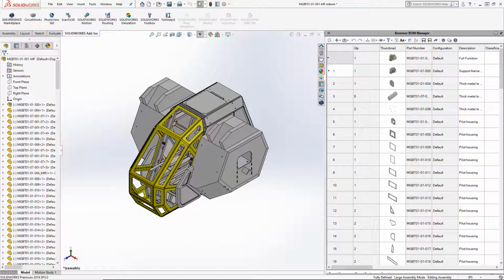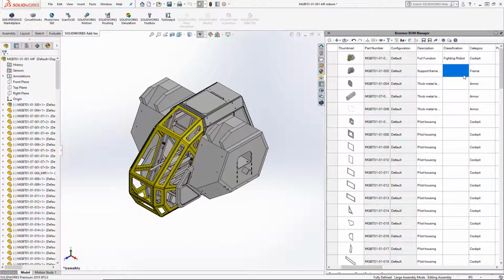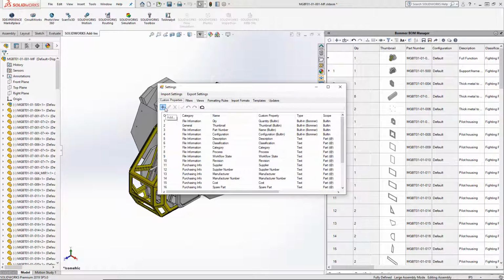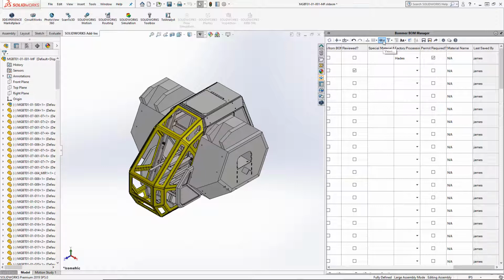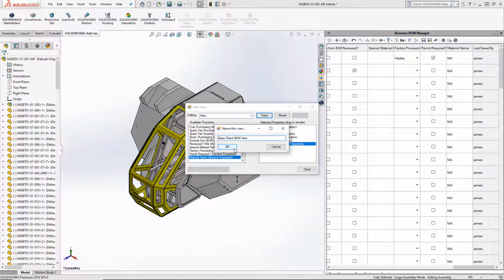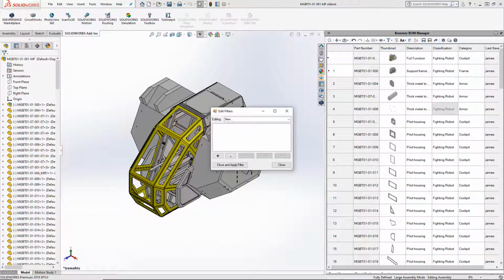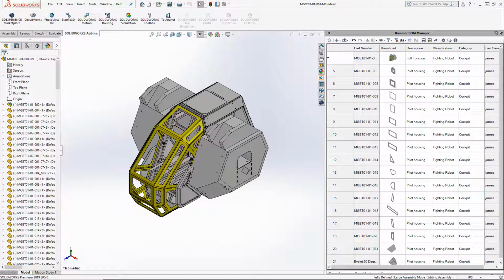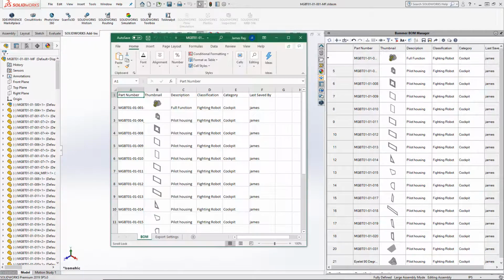Getting Started | Using Bommer for SOLIDWORKS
Welcome to a new series of Bommer videos, our guide series!

In this guide we will cover the basics of getting started with the Bommer for SOLIDWORKS application. By the end of this video, you will be able to add and edit properties within your BOM, filter your data, and export your data to a spreadsheet

For additional information on Bommer for SOLIDWORKS please check out our articles

Chapters:
0:00 Introduction
0:18 Where to find Bommer
0:45 Editing your data
1:28 Additional data types
1:45 Creating custom properties
3:04 Creating and managing views
4:19 Creating and managing filters
5:52 Exporting your data
7:00 How to reach us